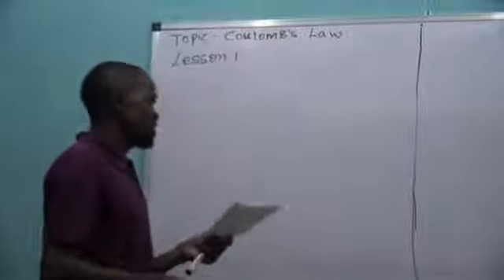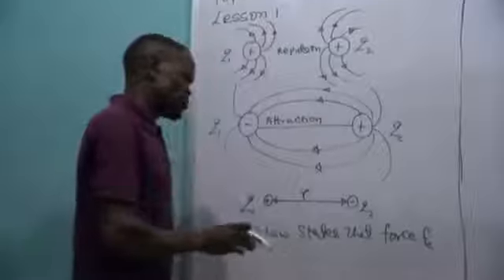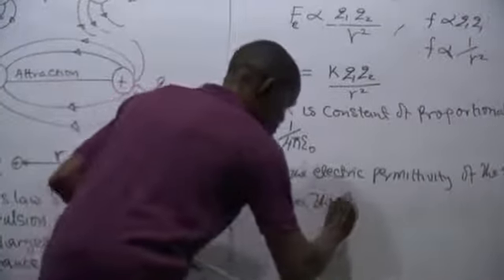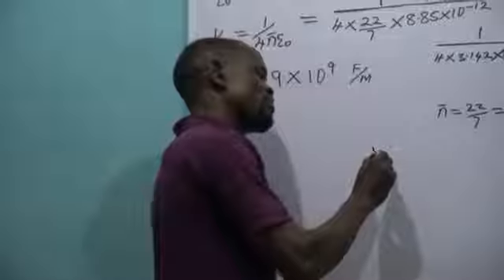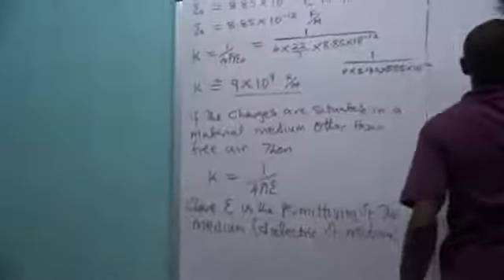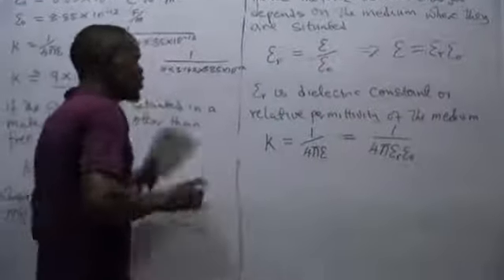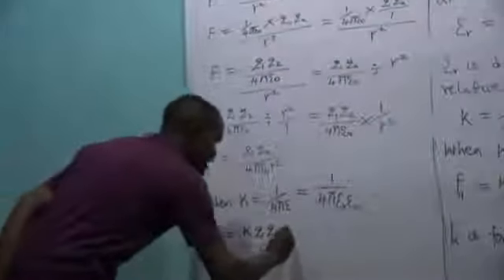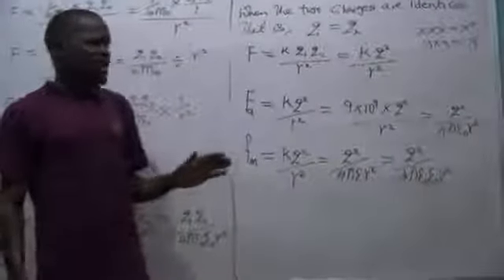Coulomb's Law (electricity & magnetism)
Solution to Coulombs Law problem and it applications (electricity & magnetism STP121E)